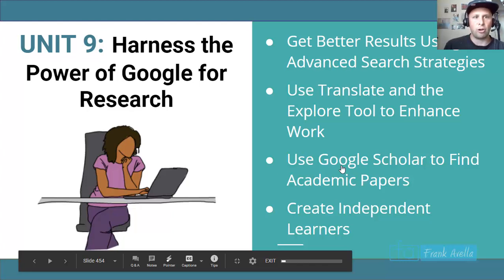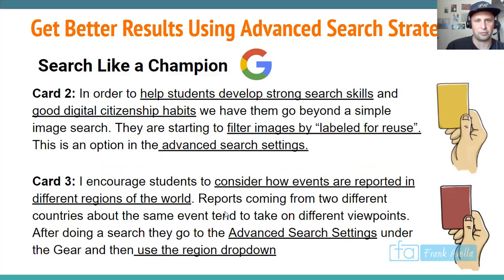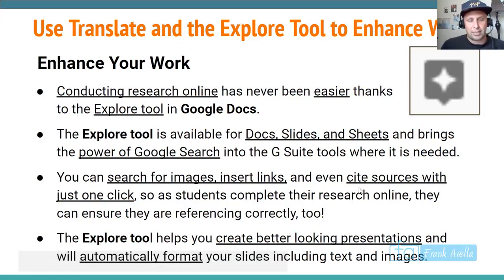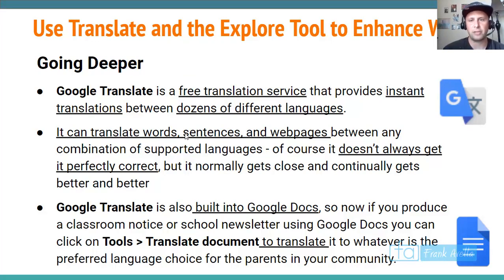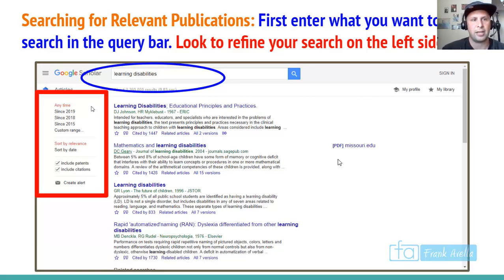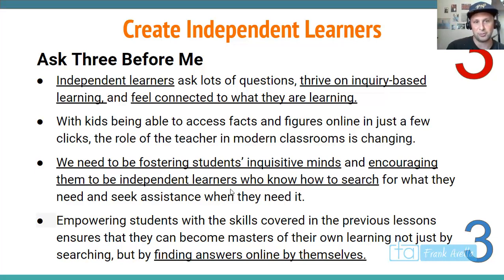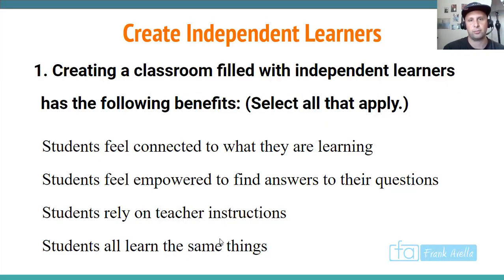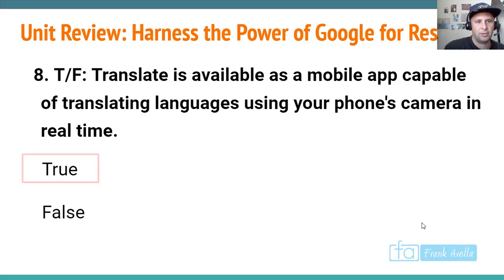Google Educator Level 2: Unit 9 Training